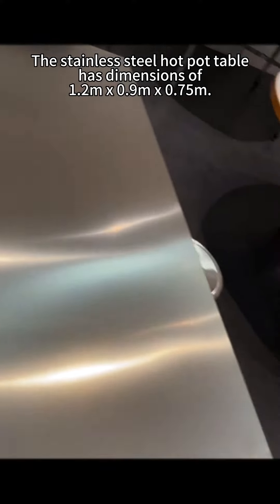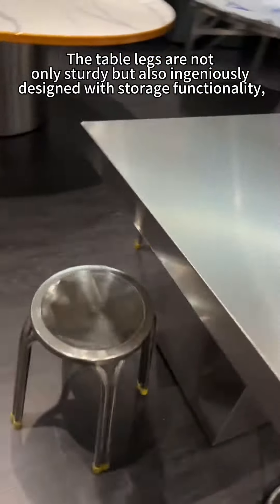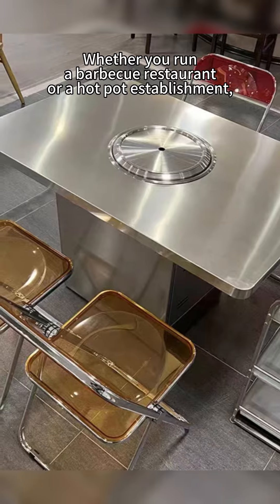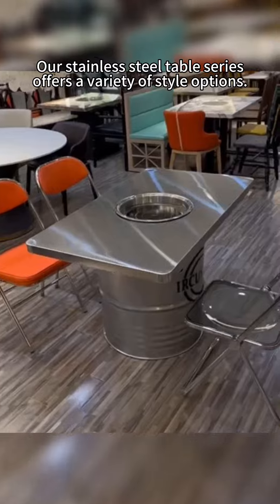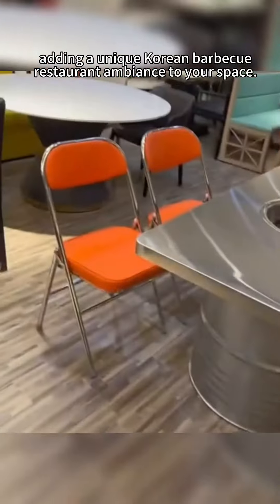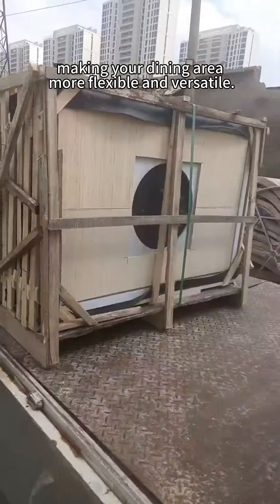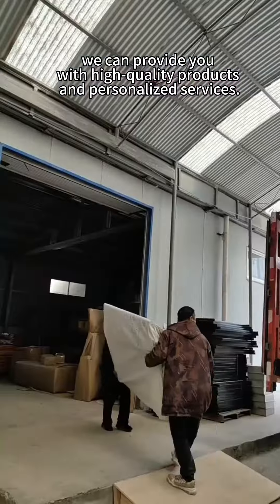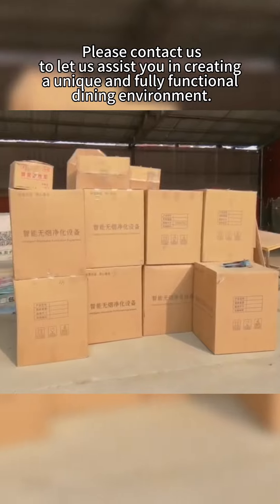Stainless Steel Hot Pot Table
One-stop shopping for hot pot tables and chairs